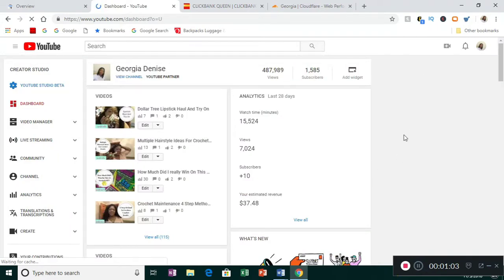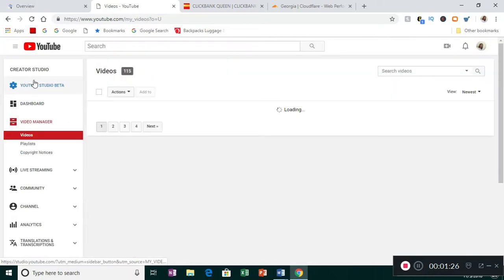How To Optimize YouTube Channel Playlists Using This Easy Technique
Optimize Your YouTube Channel Playlists Using This Technique

Hi Loves, in this video I show you how to add a description to your you tube playlist in order to connect more with your audience and to help your channel grow.

@Georgia Denise